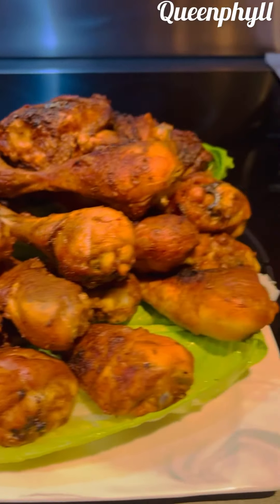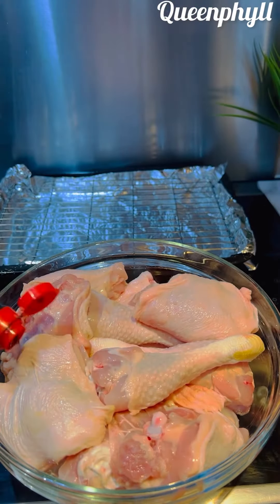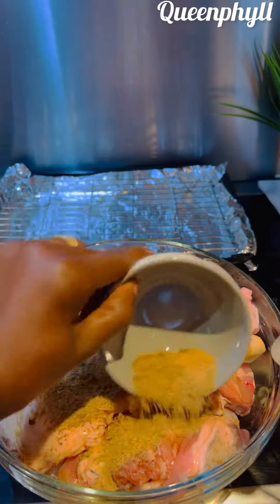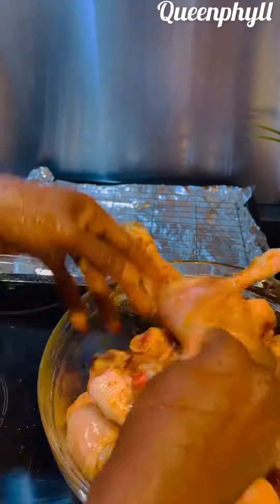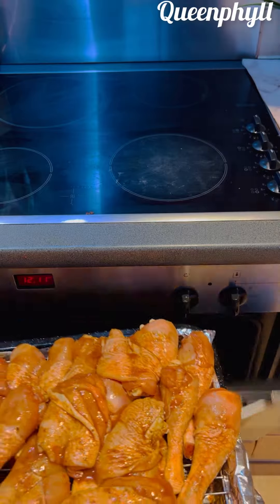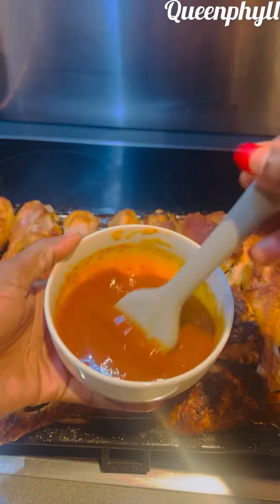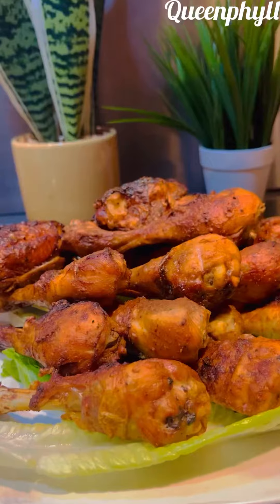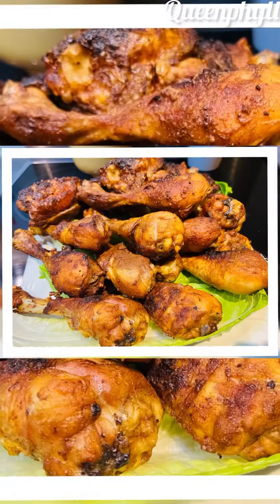DELICIOUS BARBECUE 🍗 CHICKEN FAST WAY.